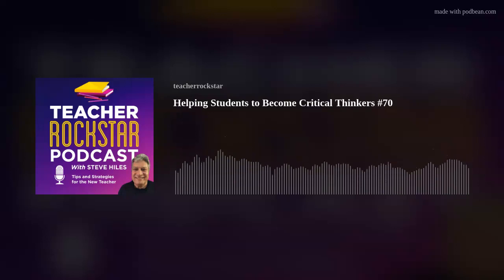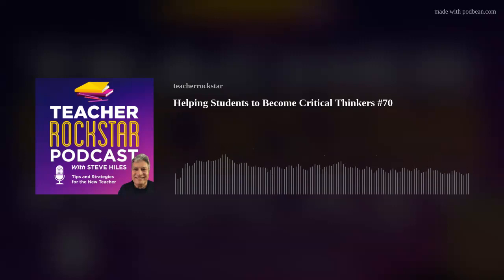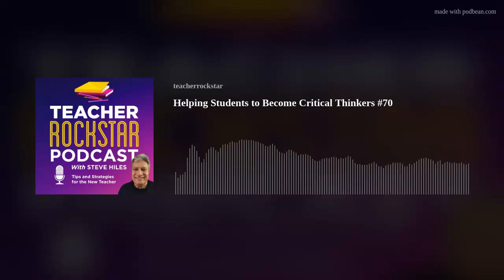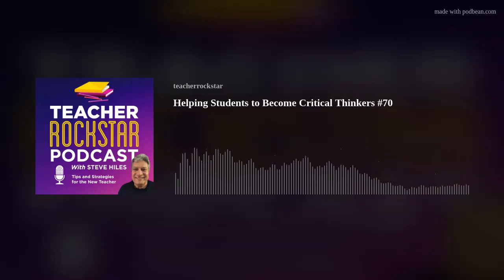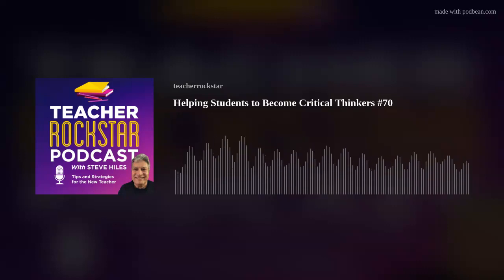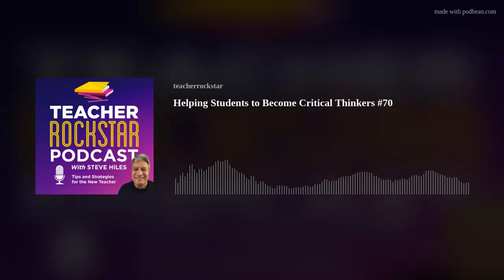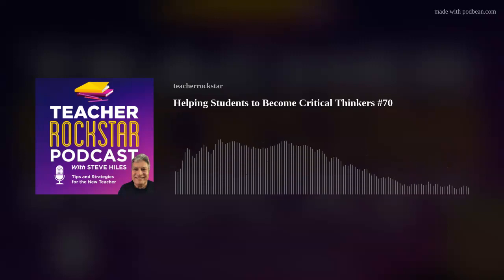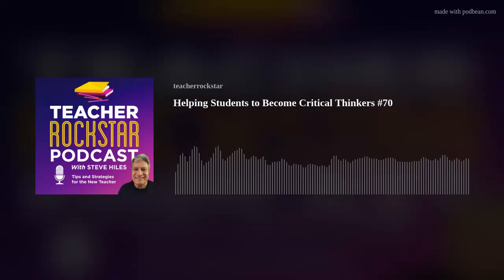Helping Students to Become Critical Thinkers 🧠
We discuss ways in which we can engage our students in critical thinking. We talk about the 7 elements that are involved in critical thinking.